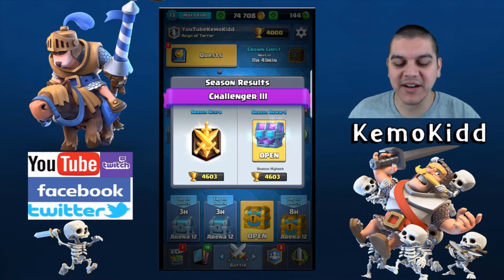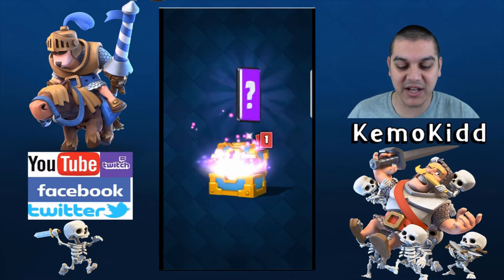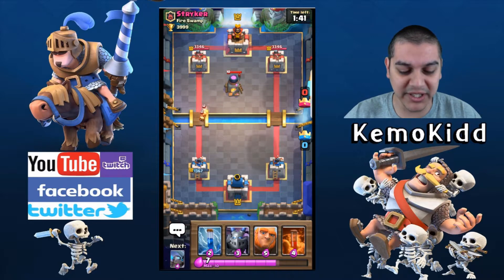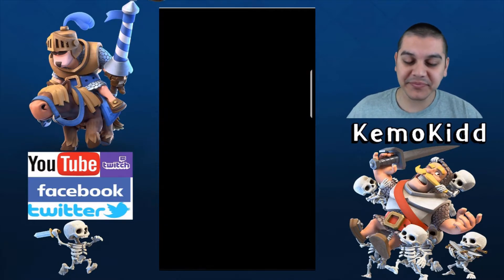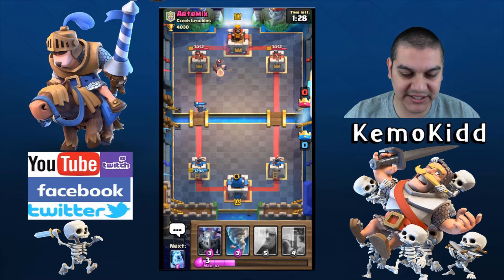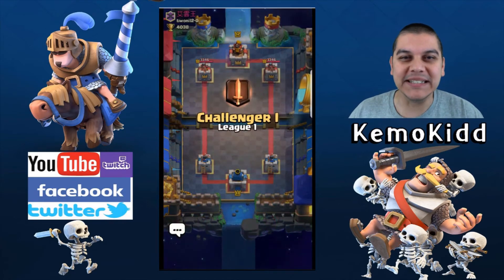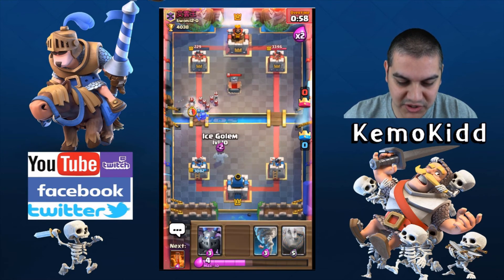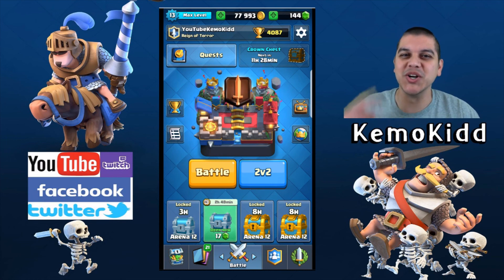Season Draft Chest Openings (Clash Royale Gameplay)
I open my Season Draft Chest and do 3 battles with a Giant deck.